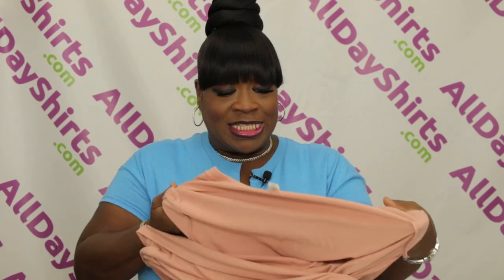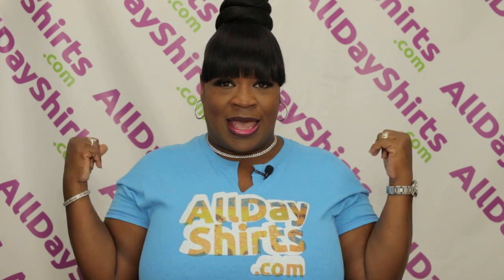Next Level 1510 Product Review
This scooped neck Next level t-shirt is not only buttery soft made with 60 percent ring spun cotton and 40 percent polyester but also fits like a glove!
The side seams create the illusion of a snatched waist while also having a set in collar 1x1 baby rib with front coverstitching. This t-shirt is fabric laundered which helps prevent shrinkage.
 Highly requested by DIY enthusiasts you can never go wrong with this TEE!